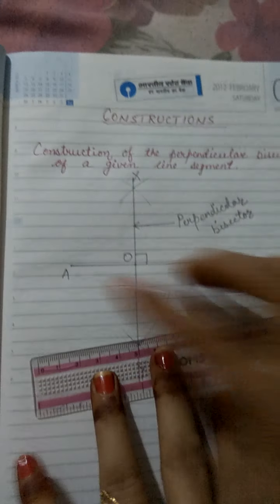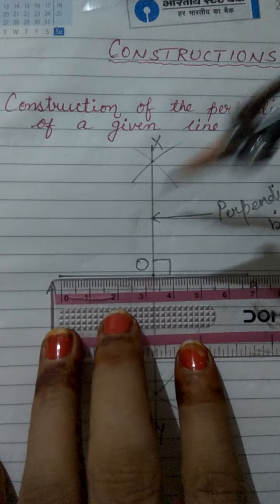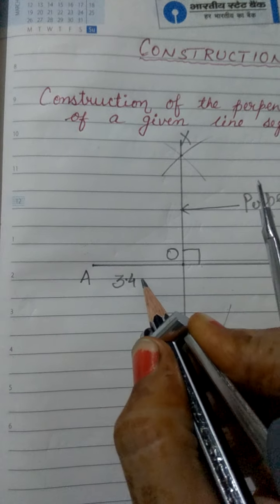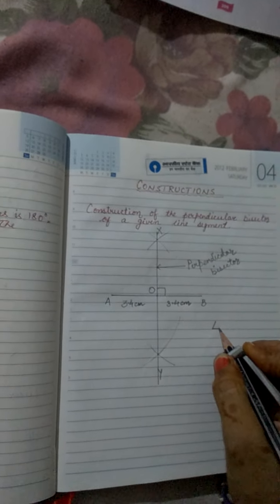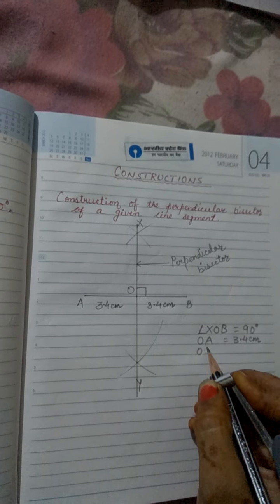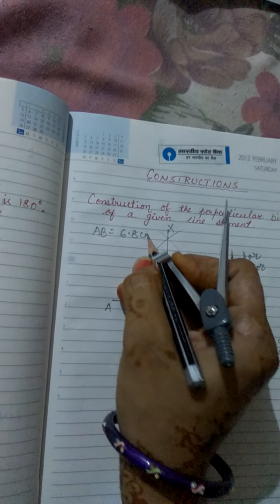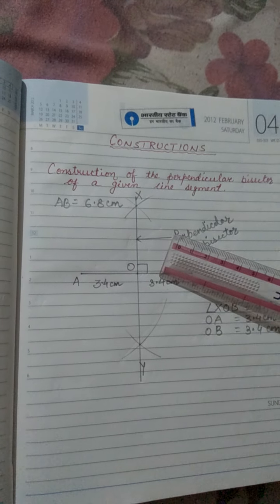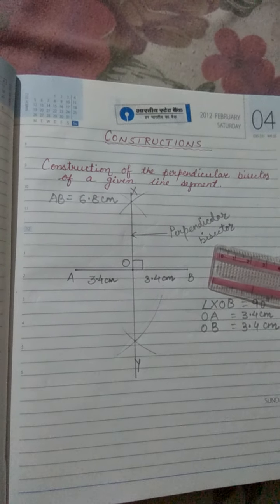Construction of the perpendicular bisector of a given line segment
By using ruler and compass